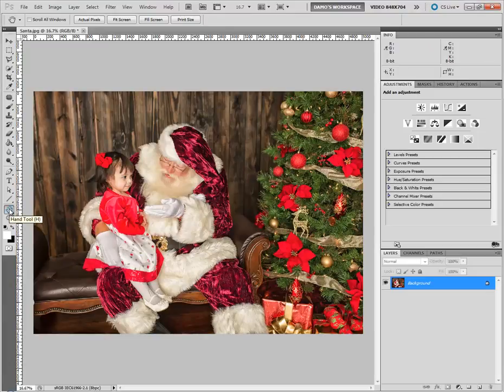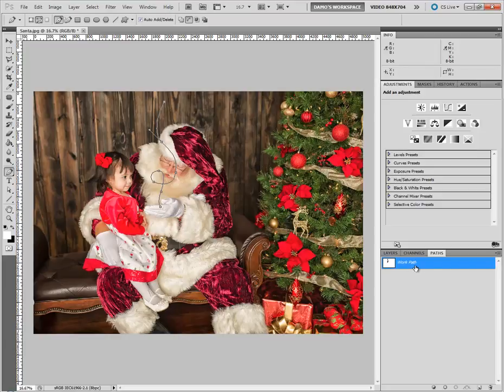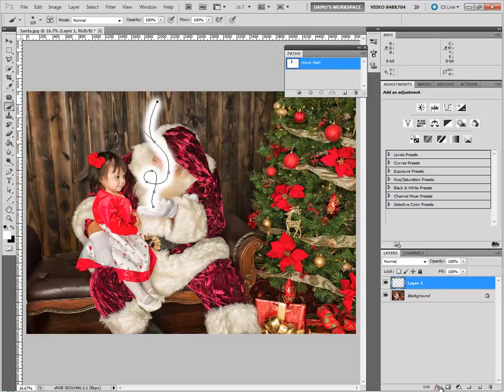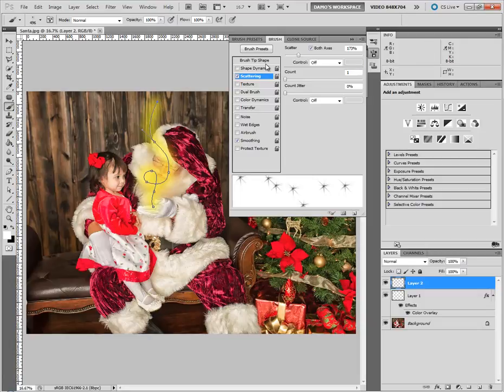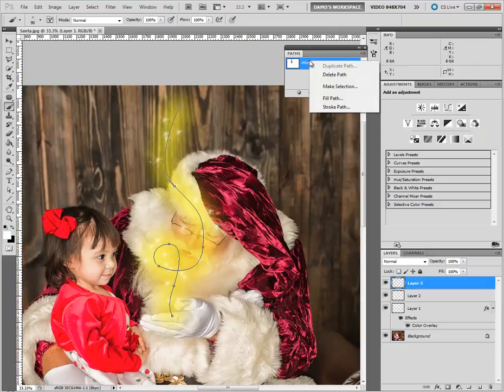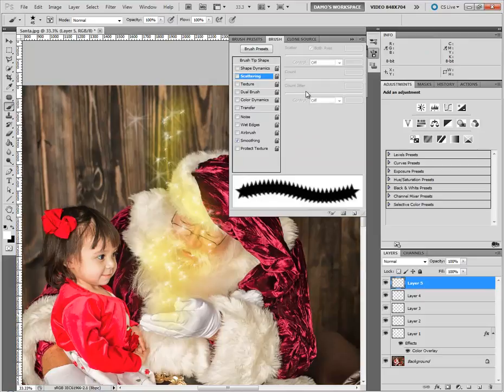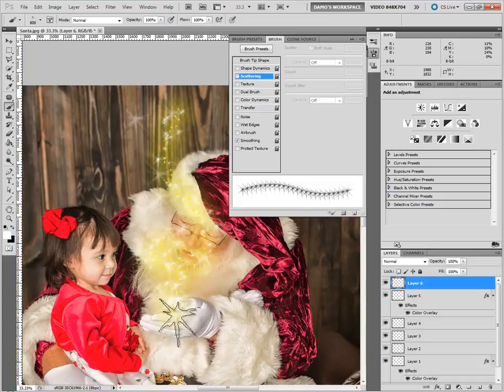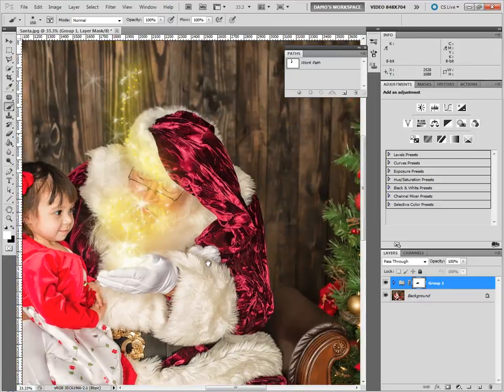Magic Fairy Dust tutorial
A method for creating a stream of sparkles on your photo.

(This one is for Photoshop only, not Elements, sorry.)